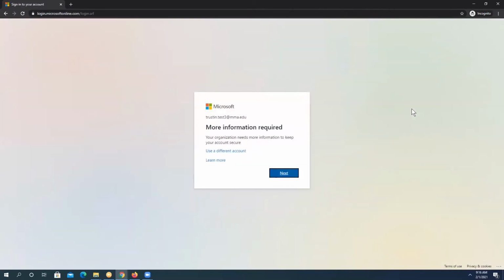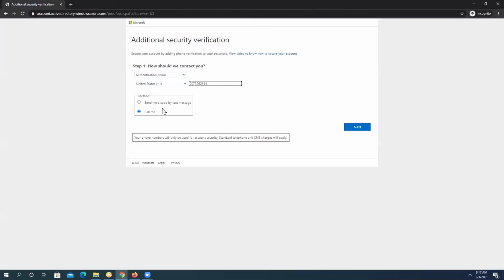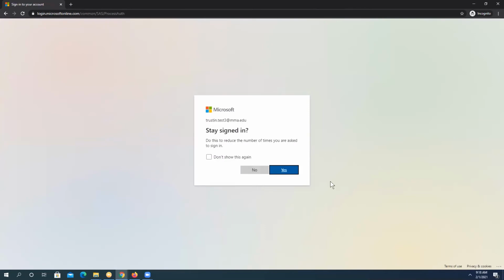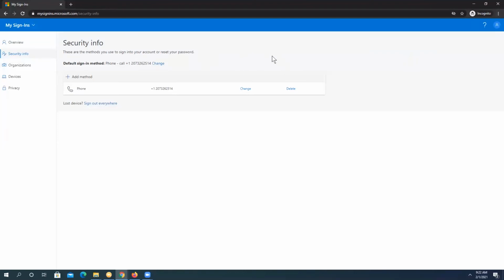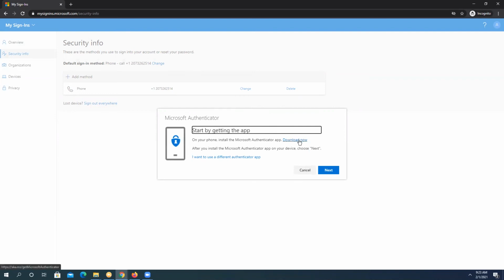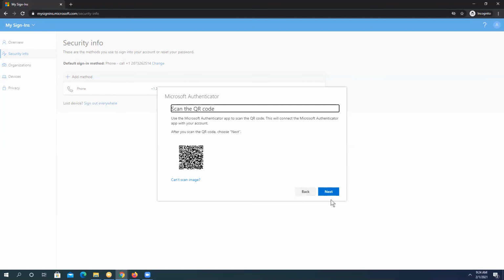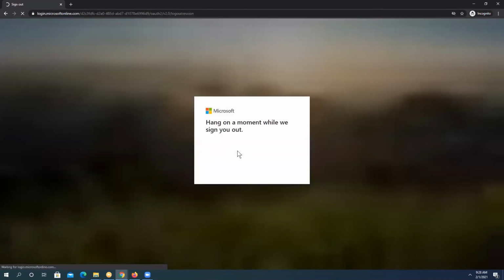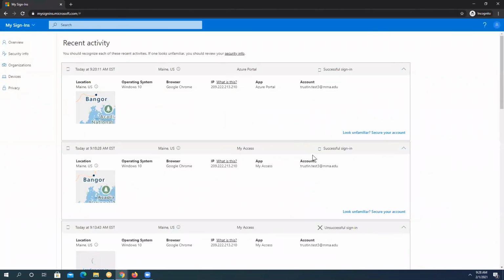MFA How to Video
Instructions on how to use multifactor authentication at Maine Maritime Academy